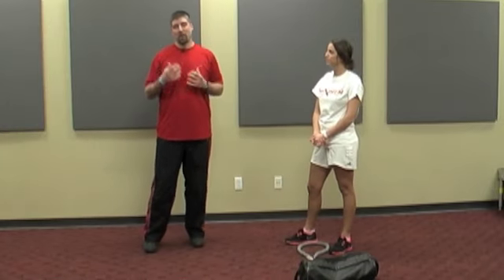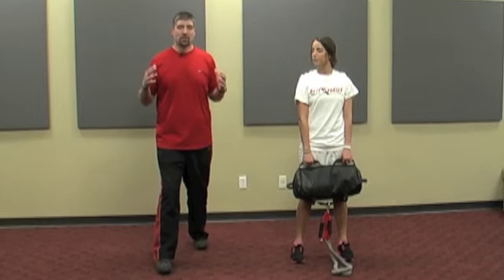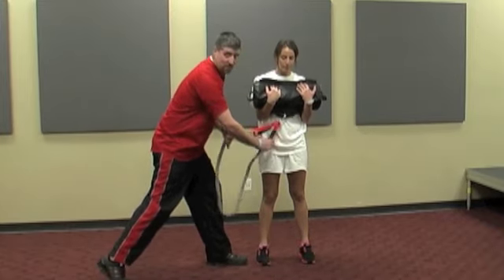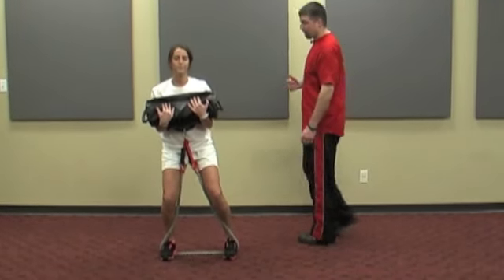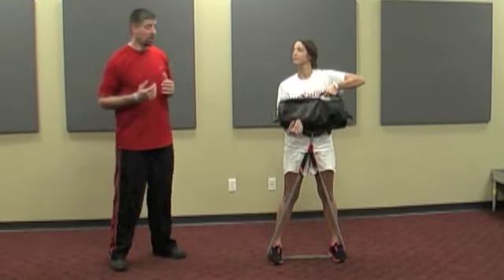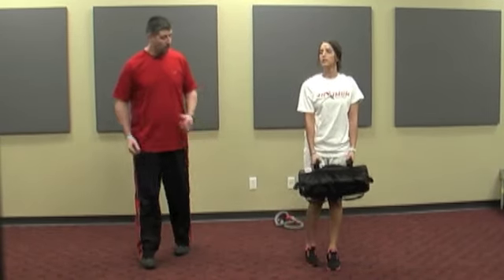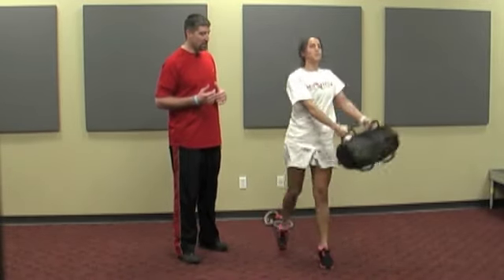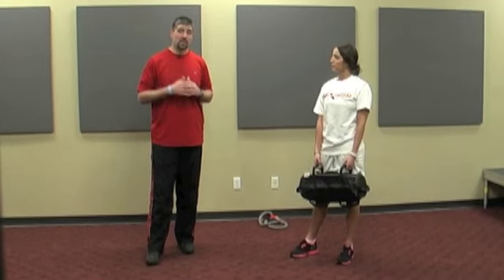Ultimate Sandbag Training: ACL Prevention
presents some great ways you can prevention and/or rehab ACL injuries.